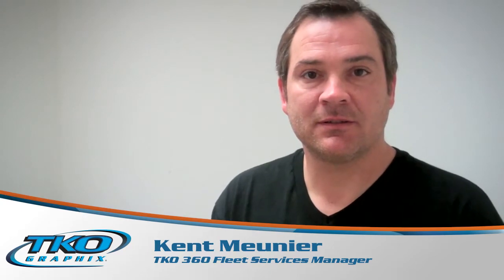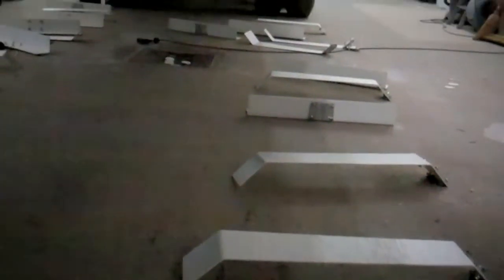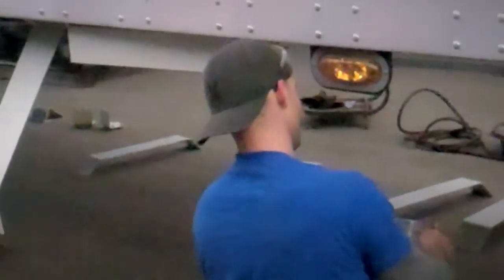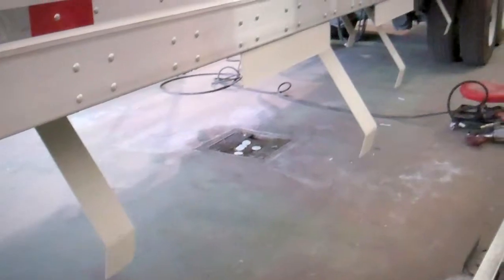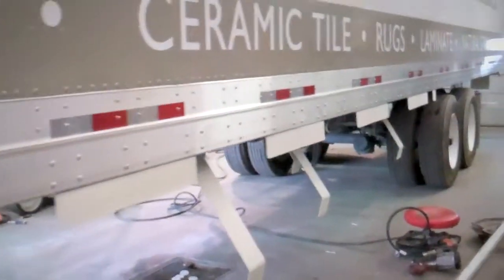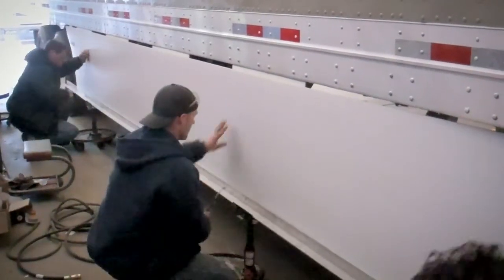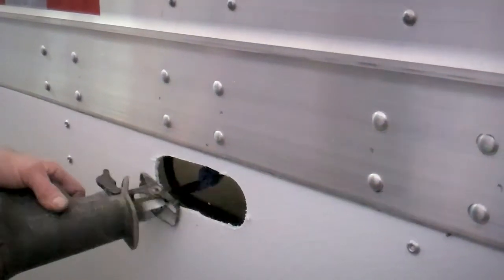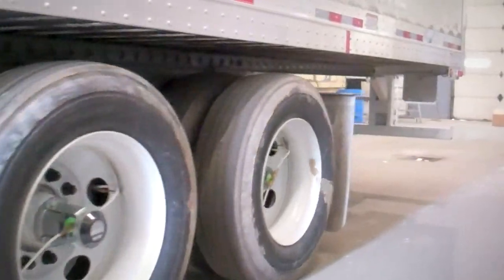Installing Trailer Skirts | TKO Graphix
Kent Meunier is here to talk with us about trailer skirts.